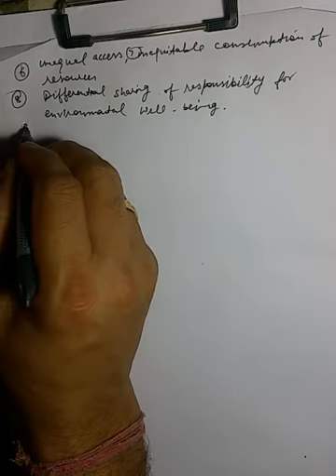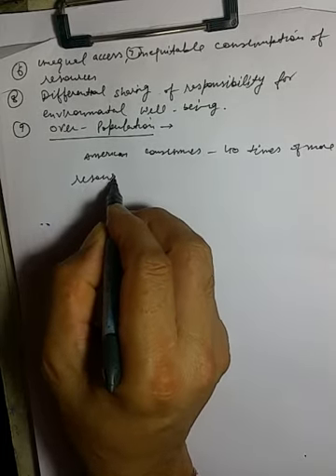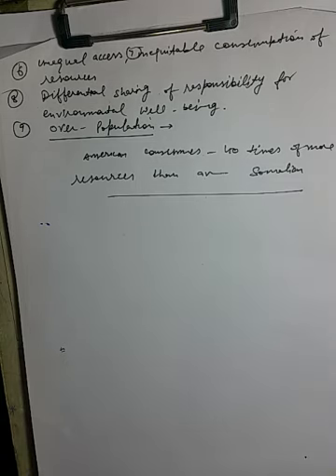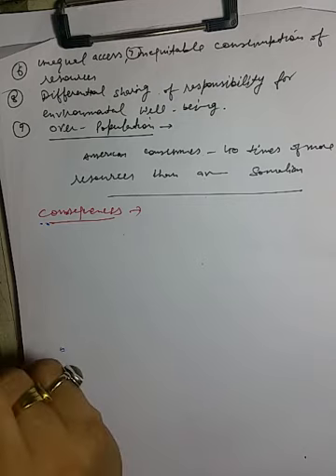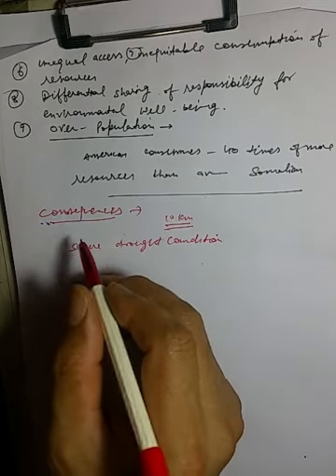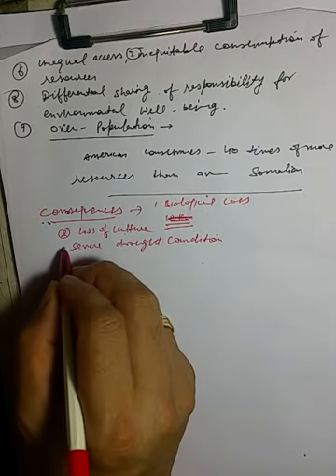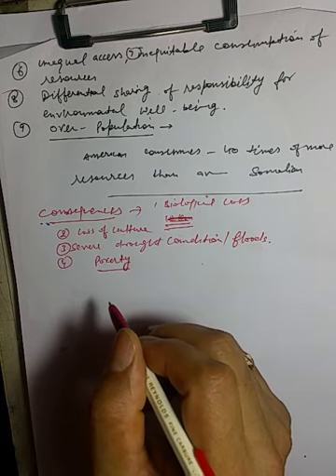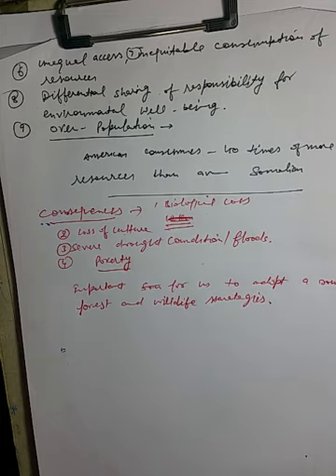X Geog Ch -2 (5)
Consequences of destruction of Flora and Fauna